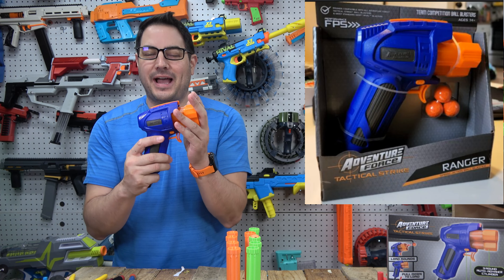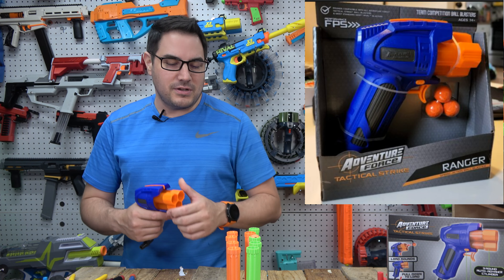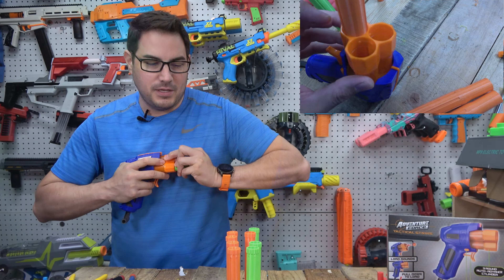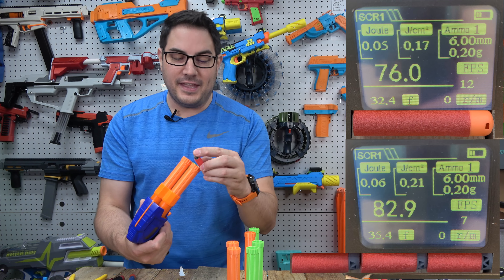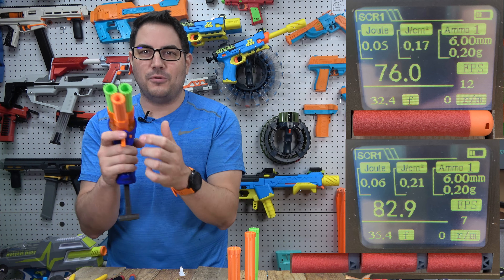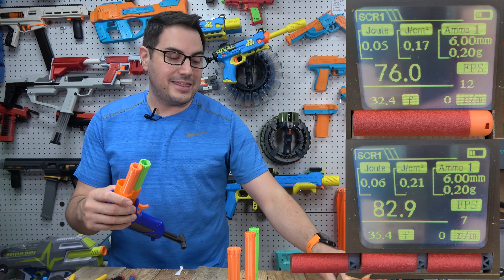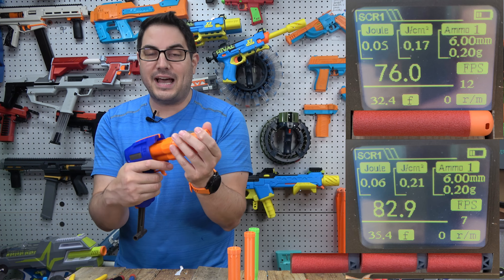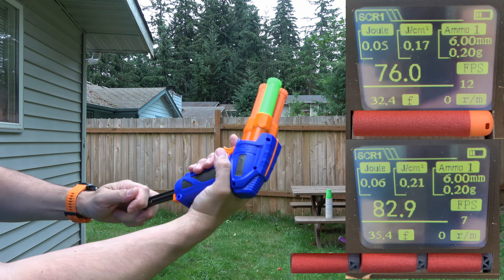MODS: Adventure Force Ranger InLine Clip + Mega Dart Mods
I will admit I passed this Adventure Force Ranger up a few times at my local store, but after watching Dr.Flux review on it, I had made a mod!

We have the In-Line Shell that lets you hold 3 darts in at a time.
We have the Mega Shell that lets you shoot a mega dart out!